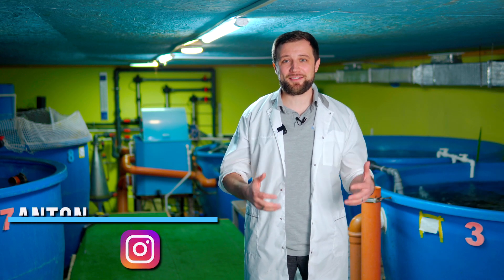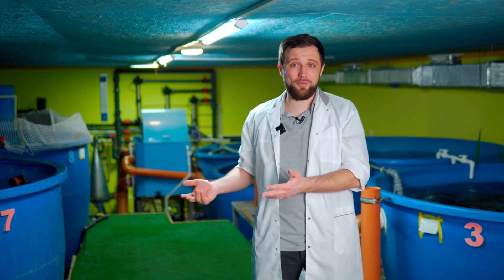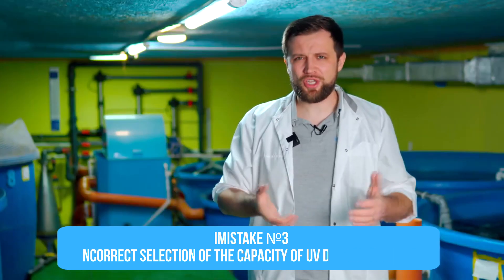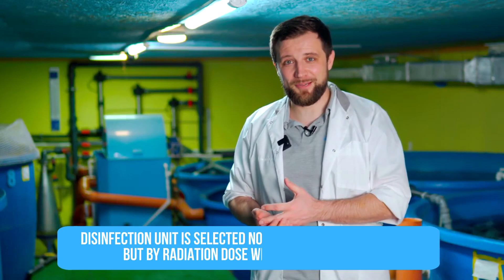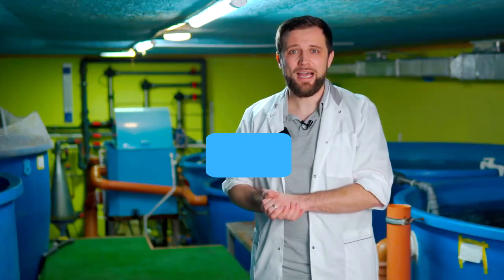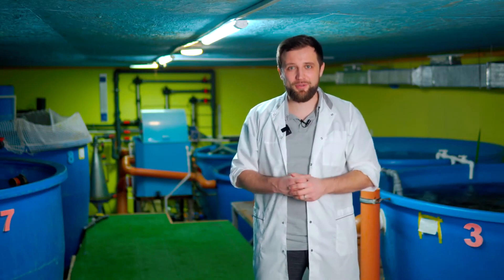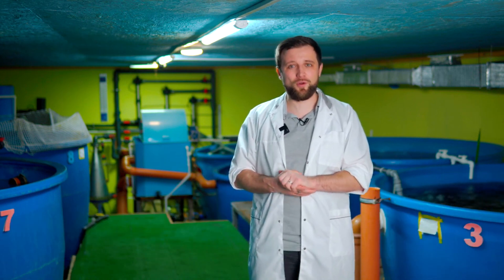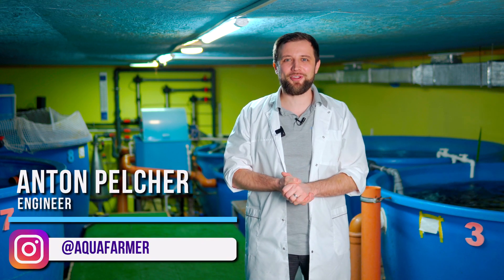ALL you NEED TO KNOW about DISINFECTION in RAS system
In this video engineer Anton Pelcher, who has been building fish farms for more than 10 years, will tell you about the disinfection system of the RAS farm. What is a disinfection system of a fish farm? Why is it needed and indispensable? What are the methods of disinfection? You will learn this and much more watching this video! Enjoy watching!